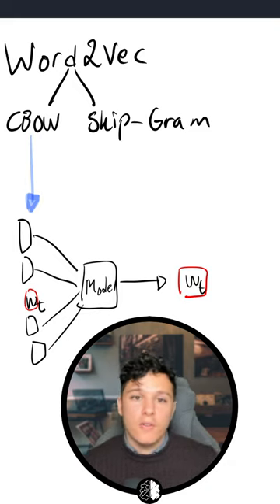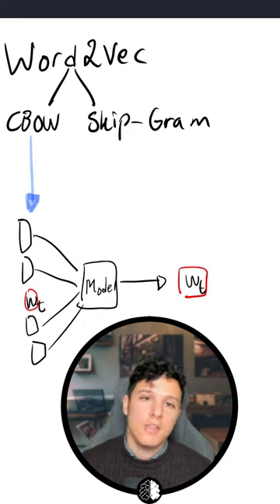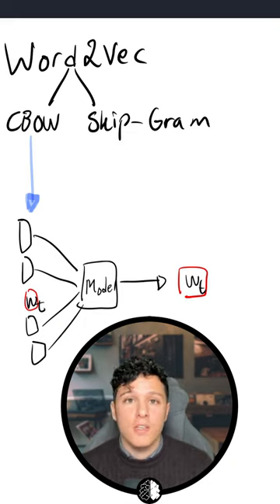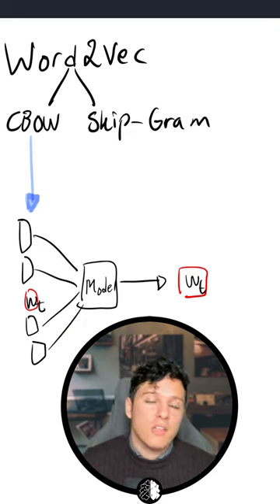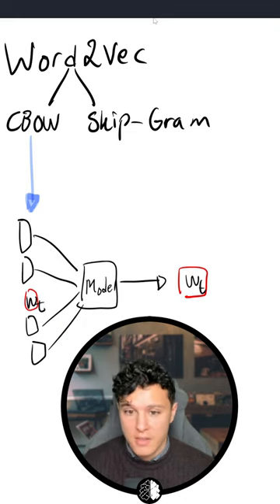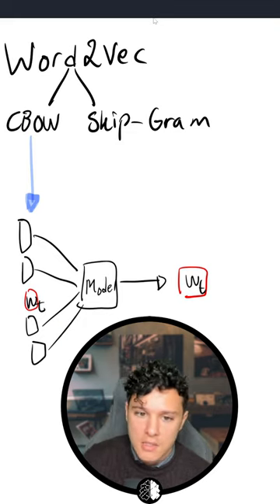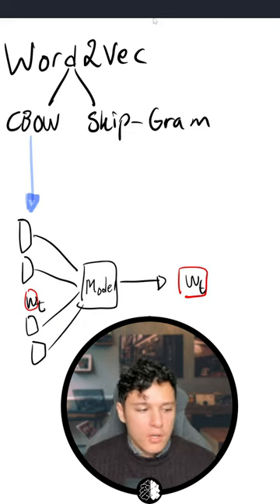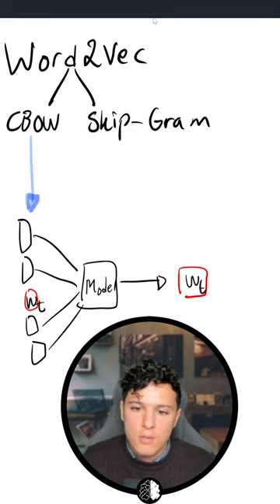How Word2Vec Works (CBOW & Skip-Gram, in 60 seconds)